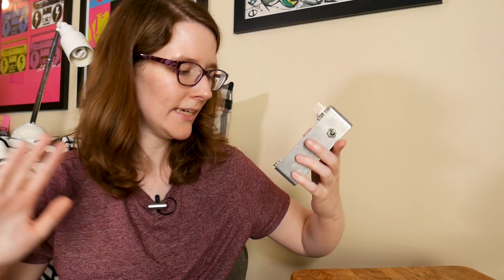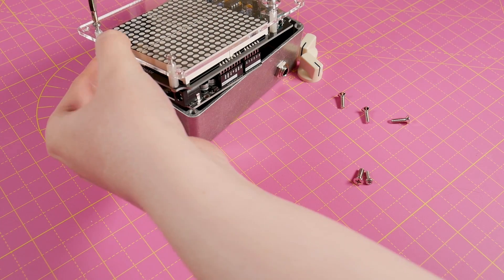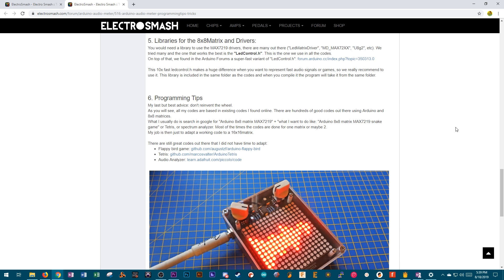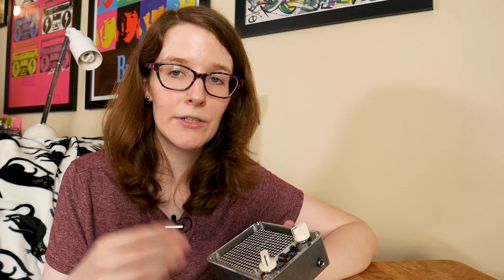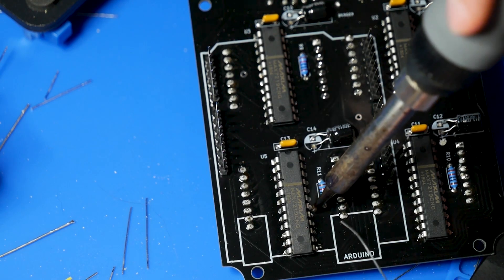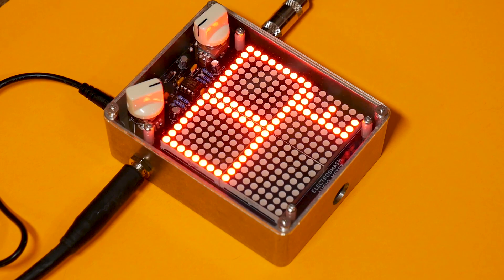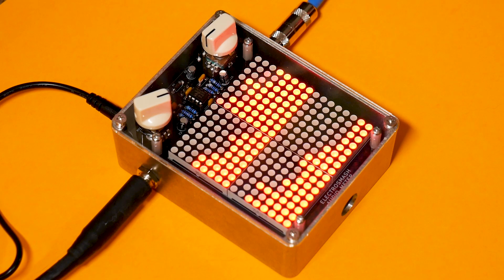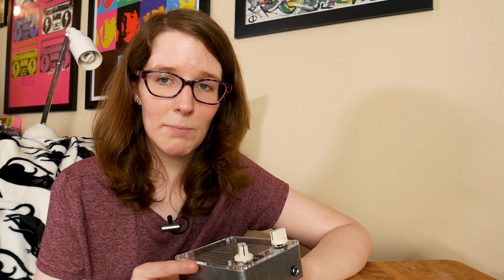Audio Spectrum Analyzer in a Guitar Pedal - Arduino Audio Meter by ElectroSmash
Arduino Audio Meter is a new pedal from ElectroSmash. It's basically a 16x16 LED matrix in a guitar pedal form factor with an Arduino Uno inside, which means you can code your own effects.